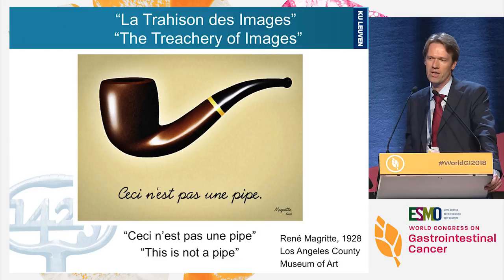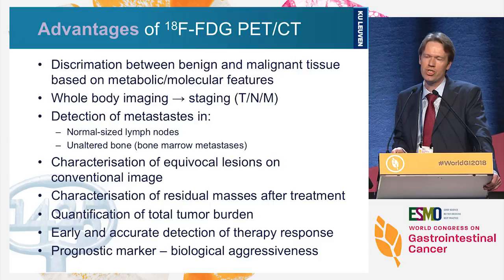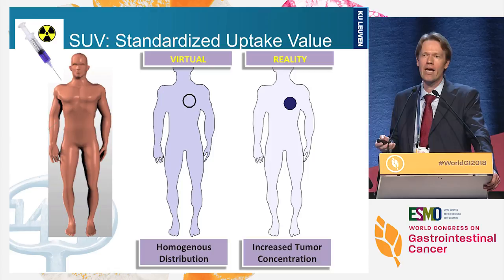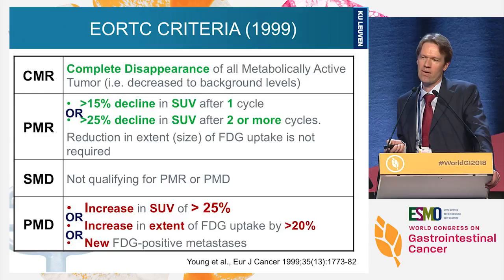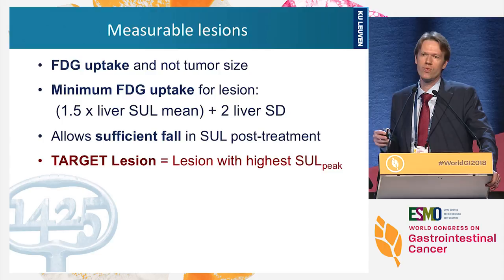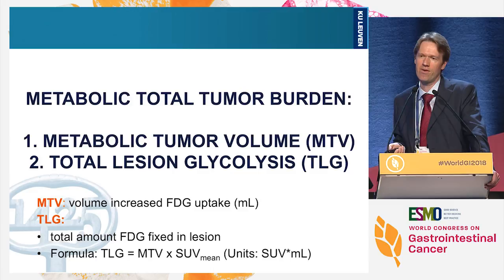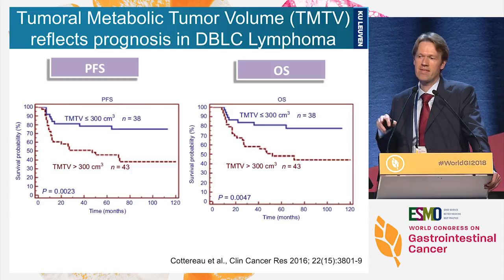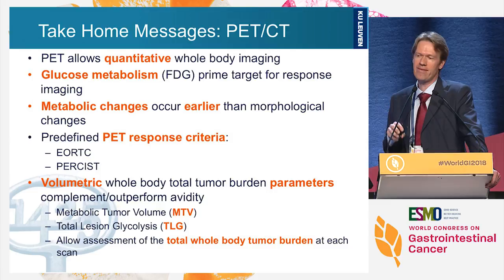What to use and to improve the evaluation of responses - The role of PET/CT in functional imaging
In this presentation from the ESMO 20th World Congress on Gastrointestinal Cancer, Dr. Christoph Deroose discusses the role of PET/CT in functional imaging.